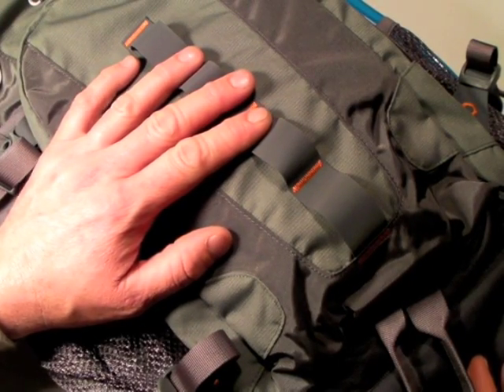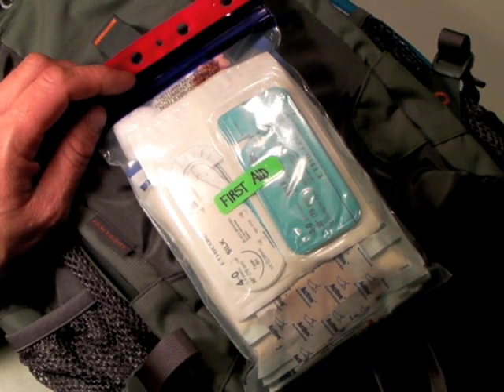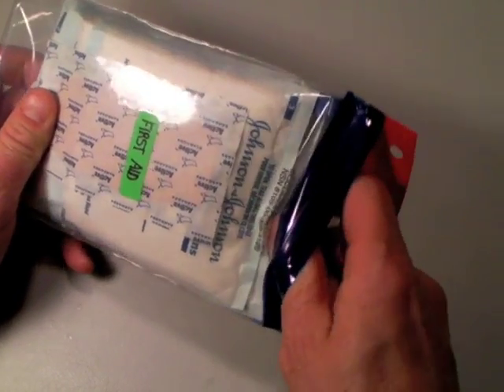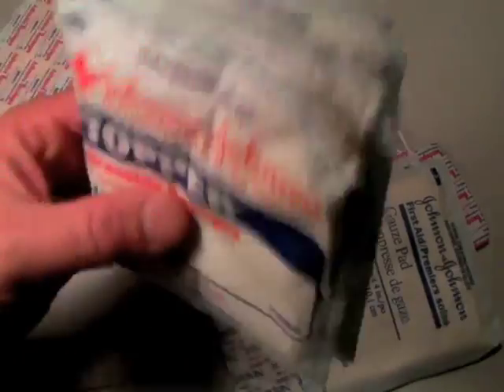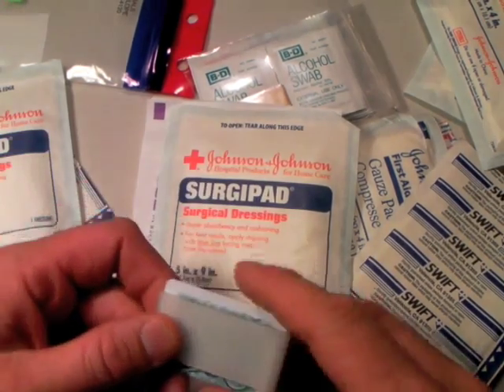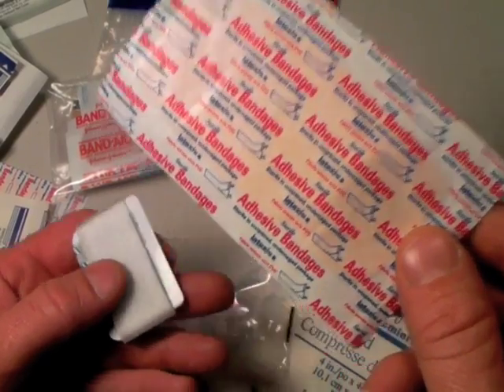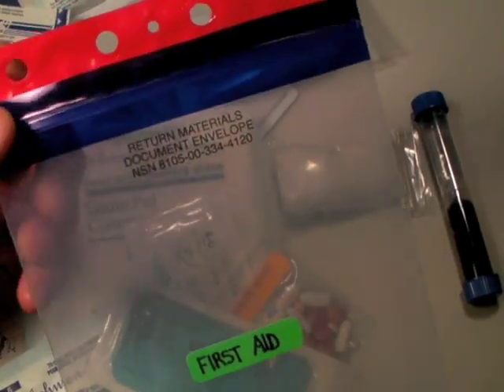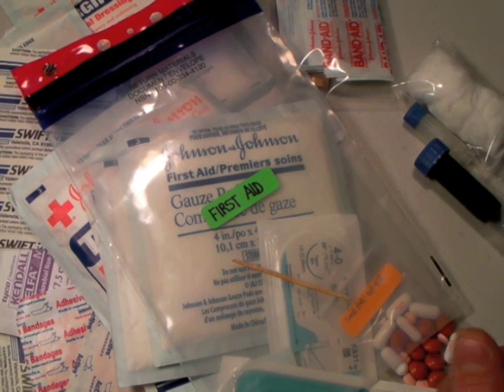"Level 1" First Aid Kit by Nutnfancy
Sooner or later you will get hurt.  And if it's not you, it will be someone in your party.   Therefore be smart and self-reliant and always have some medical capability integrated into your systems.  Here I cover my first option to do just that, a "Level 1" First Aid kit of my own construction.  Siding with the emphasis on "Mobility", this kit doesn't contain supplies to handle every medical emergency.  It is designed to handle most of the medical problems I've encountered in my adventuring.  And at just 5.5 ounces and being very slim in profile, it is designed for high-speed outdoor, backpacking, tactical, or Xootring adventures (to be explained).  This Level 1 kit has an emphasis on stopping blood loss, disinfecting wounds, minor pain stoppage, and bandage exchange.  Components of the kit and some of the POU involved are explained; your preferences and needs may vary.  Additional Level 1 kit items that I sometimes integrate include:  sharp REI tweezers, surgical gloves, moleskin, Gorilla-brand duct tape (unless carried elsewhere in system), superglue vials (for wound closure), ACE bandages, salt and/or electrolyte drink mix (to revive dehydrated hikers), needles, and a scalpel.  Integration of these items in the desired Level 1 size and weight constraints may be difficult however and is they are needed than maybe portaging a "Level 2" (more complete) kit would be warranted.  I do not use "QuickClot" in a Level 1; too heavy and bulky and not necessary.  Compared to even a quality first aid kit, like ones from "Adventure Medical Kits" this version has more depth.  It is difficult for makers like AMK to make kits to this level because of the elevated cost in doing so (and then they wont sell well).   Handling medical emergencies on your adventures is your responsibility and help may be far away.  You will also find that few people even carry a First Aid kit with this much capability and you will be the on-site medical expert since you're prepared (been there!).  Having such a kit will minimize pain, injury, and maybe even save a life possibly yours.  Be prepared TNPrs.